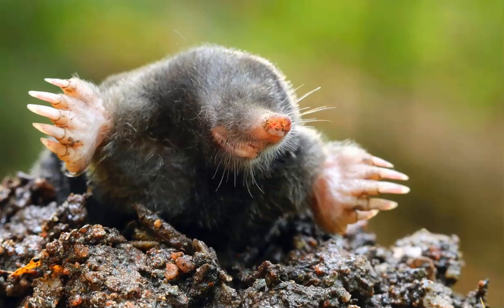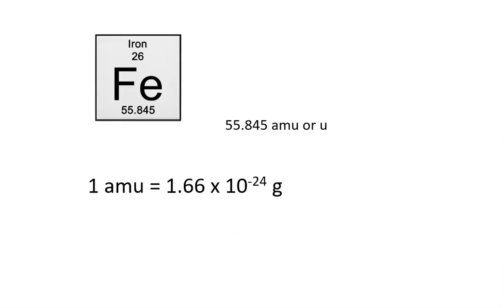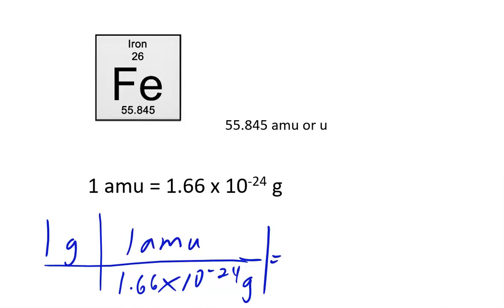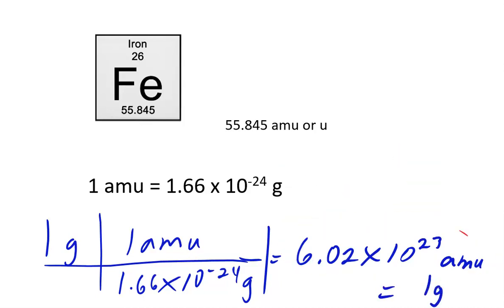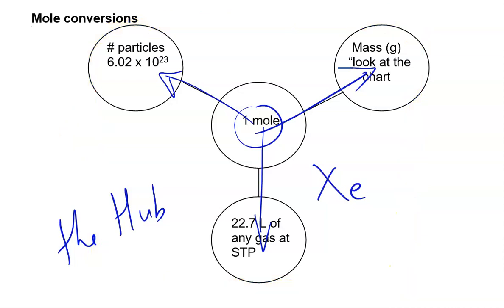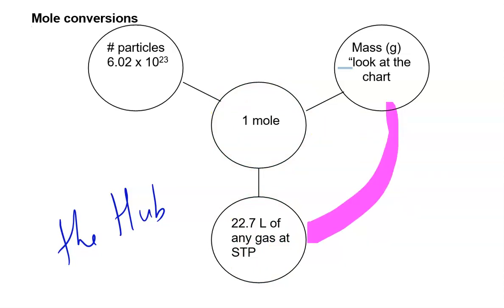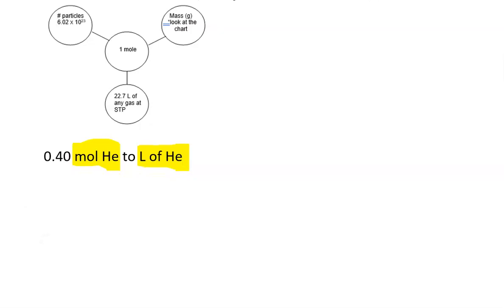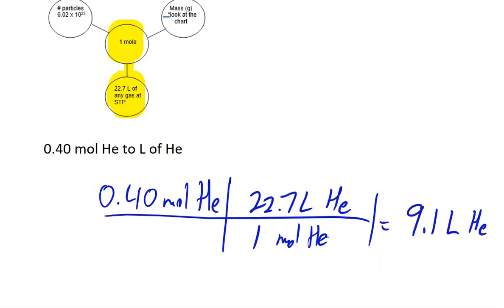The mole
This is a high school tutorial in chemistry. It is an introduction to the mole concept and several practice problems using mole conversions (or the Hub).